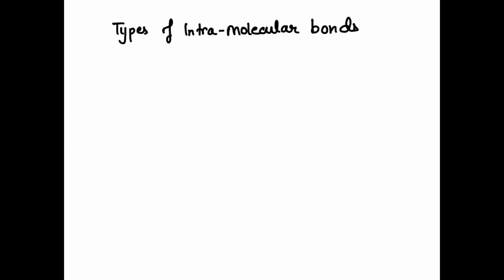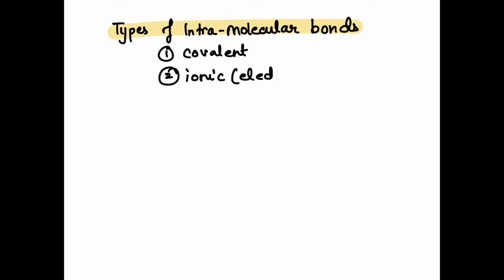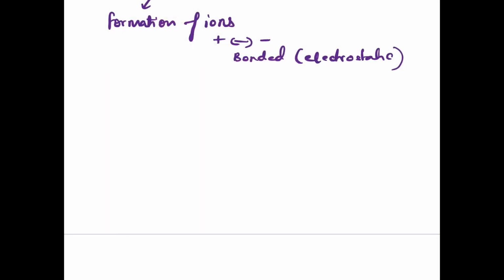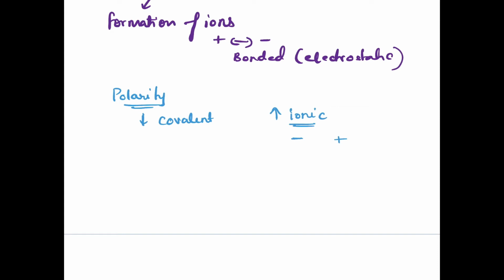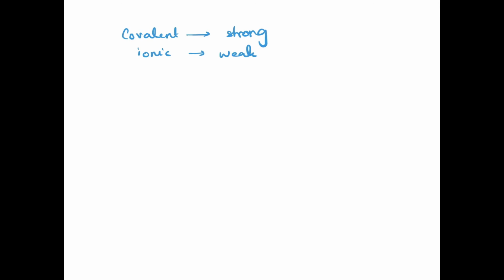Covalent and Ionic Bonds |WhySulphur8 |Ep.7 |Amna Javed